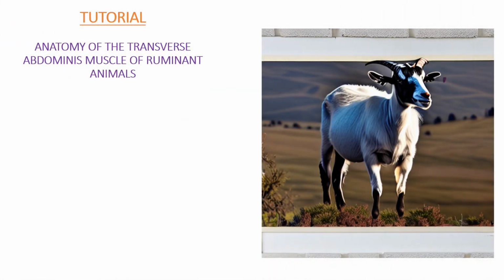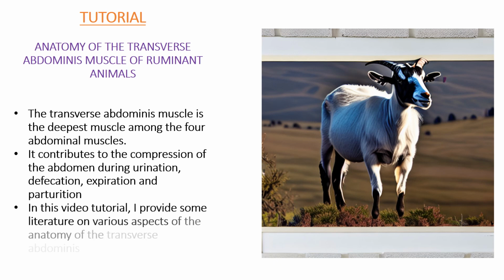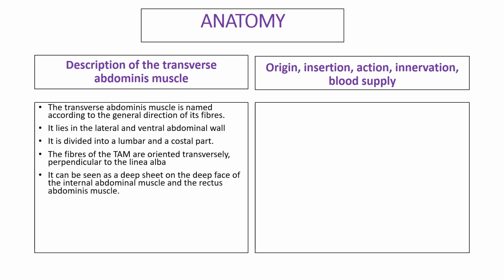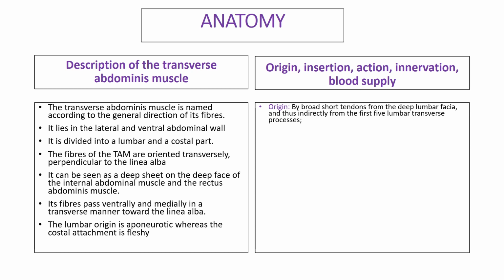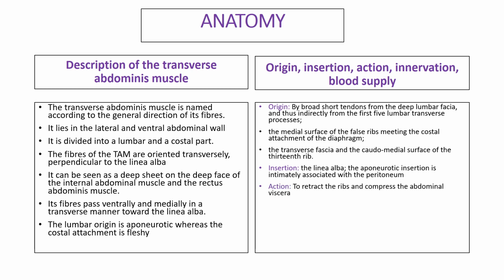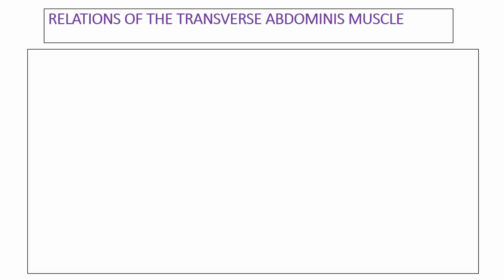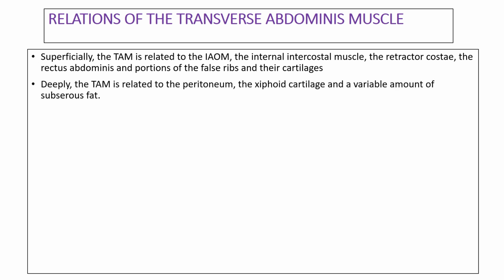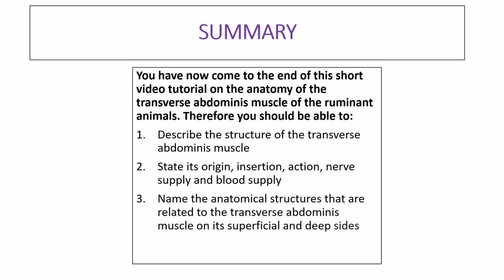anatomy of the Transverse abdominis muscle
This is a short tutorial video on the anatomy of the transverse abdominis muscle of the ruminant animals